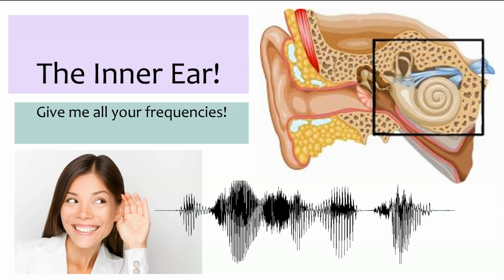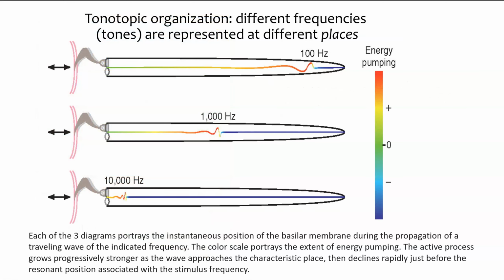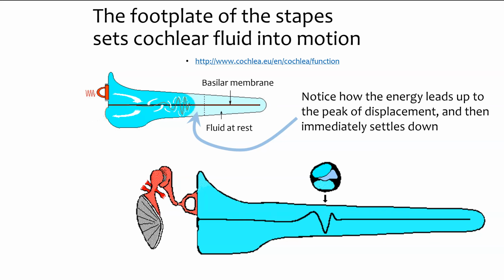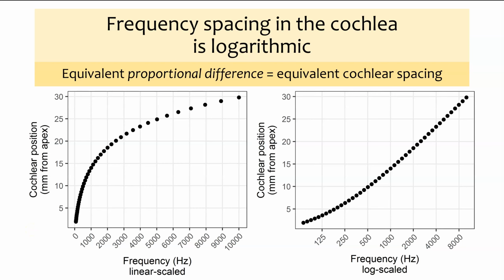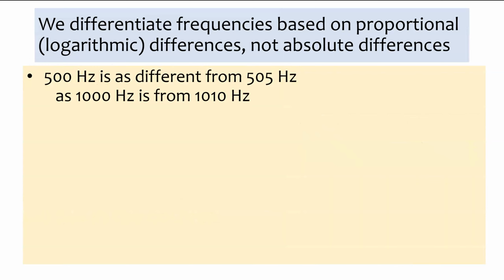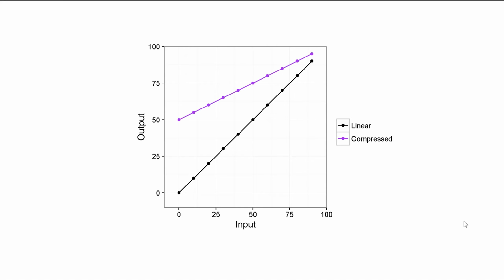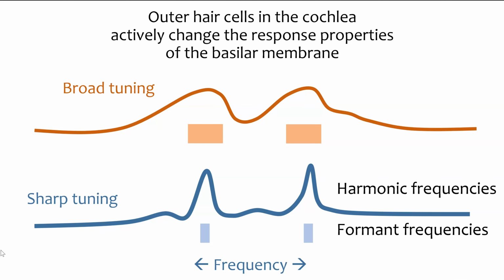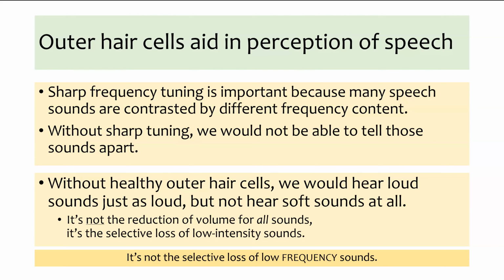Hearing science 2 - Basilar membrane, outer hair cells